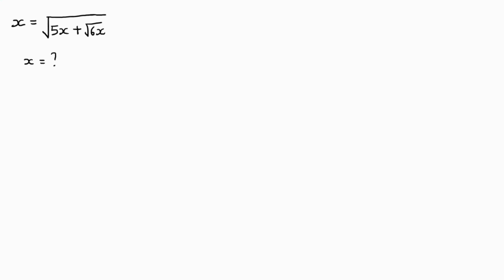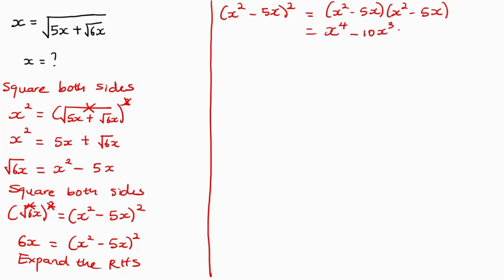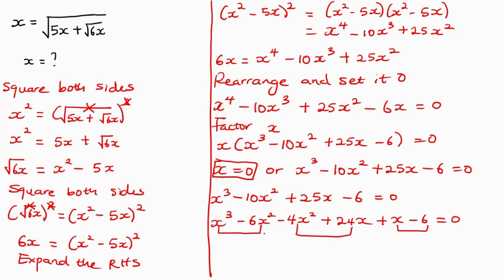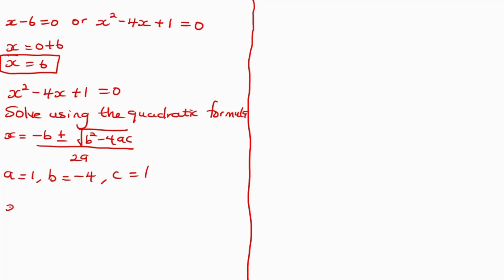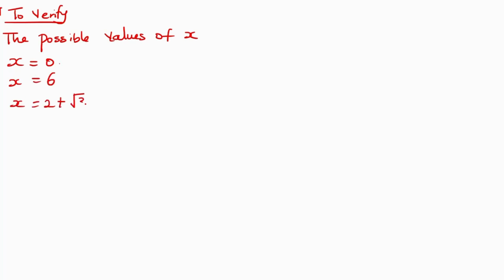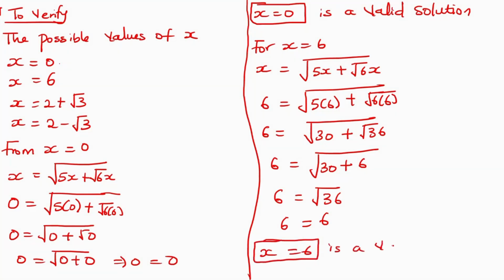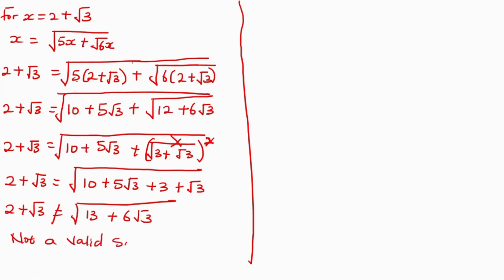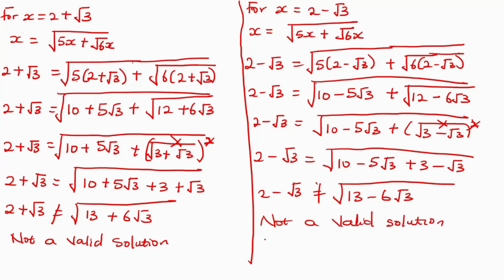Can You Solve Cambridge University Entrance Interview Question? How To Solve!!!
Are you ready to test your problem-solving skills with a real Cambridge University entrance interview question? In this video, we break down the question step-by-step, teaching you how to approach and solve it like a pro! Whether you're preparing for top university interviews, love solving puzzles, or just curious about how challenging these questions can be, this is the perfect video for you.